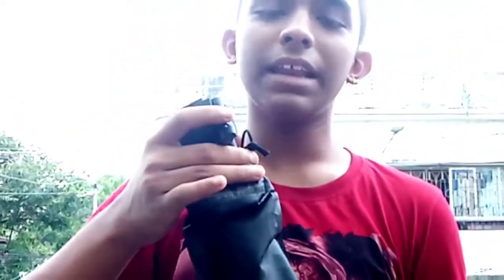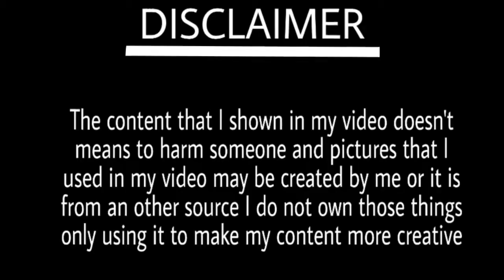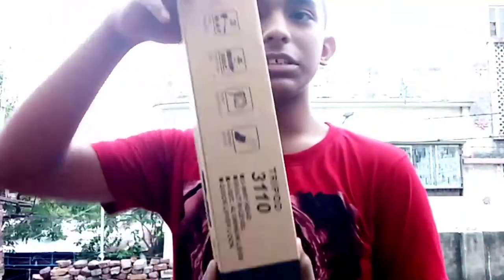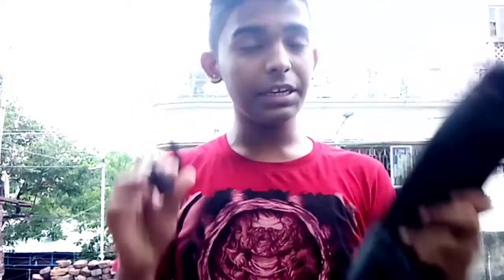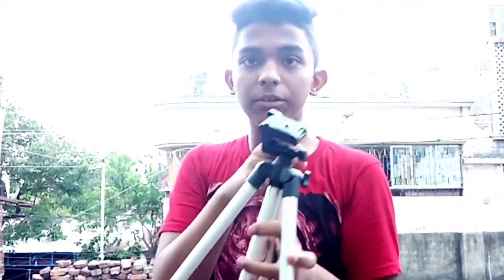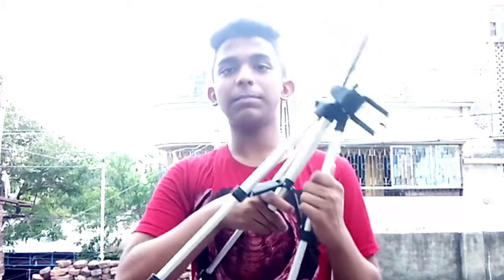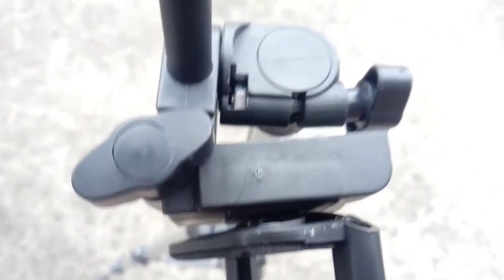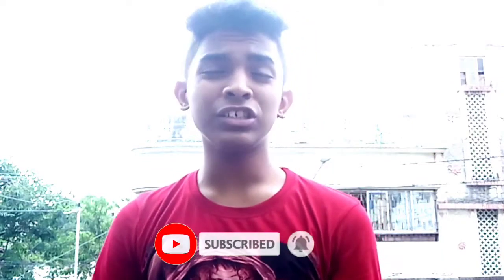UNBOXING My 1st Tripod | Best Tripod For YouTube | Dad Gift Me A Tripod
Cover Topic-
Hello Freinds I am Digital Sumit a Tech and Vlog Youtuber I upload a daily 1 Videos of tech and my lifestyle categories and i will also try my best to give u as much knowledge on that particular topic and i will use the language hindi in my videos .Guys its totally a hard time so if u like subscribe and share my videos it will a great success for me because if u now support a small youtuber and there after the another youtuber will support u .So i basically lives in west bengal, hooghly district  city-serampore. This is totally based on my personal info guys if u also give valuable comment on my videos then u will get love like pin and reply by me ! so go on and see throgh my Youtube Channel Hope u will enjoy :) Like It Share It Subscribe it !!!
Intagram username : sumitsha_28
Here are my some favourite gears :-
GREEN SCREEN
50MM LENS
SOFT LIGHT
Black Screen

SOON BECOING A FAMOUS YOUTUBER.